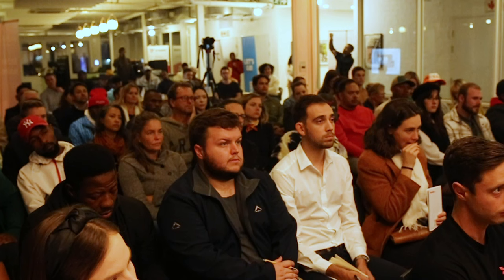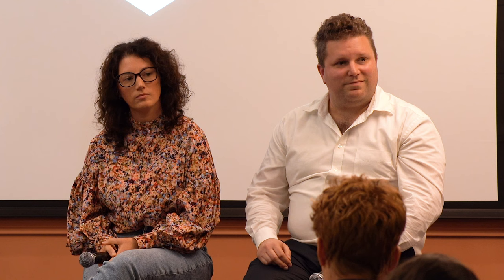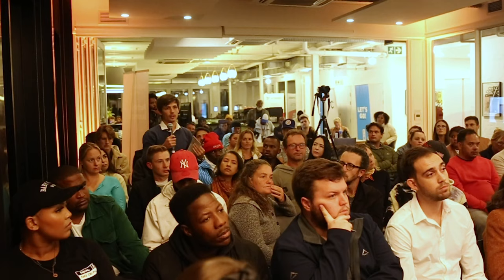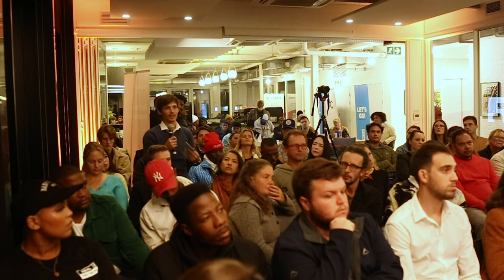Building For E-Commerce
Speakers

Shannon McLaughlin, Ubuntu Baba
Matt Cohen, WooCommerce
Fred Roed, Heavy Chef (MC)
This event was hosted on April 20, 2023. 6pm-7:30pm. Workshop17 Kloof Street, CPT.

E-commerce provides entrepreneurs with the opportunity to reach customers anywhere in the world. Any business with a product should be selling their wares online. In April 2023, Heavy Chef will teach you how. We're hosting two luminaries in African e-commerce - Matt Cohen from WooCommerce and Shannon McLaughlin, founder of Ubuntu Baba - on the Heavy Chef stage on Thursday 20th April. We will be covering which platforms to use, designing your website, marketing and secret hacks to get your business flying.